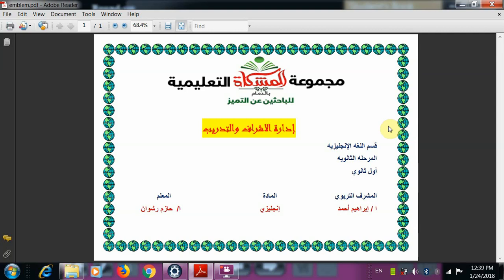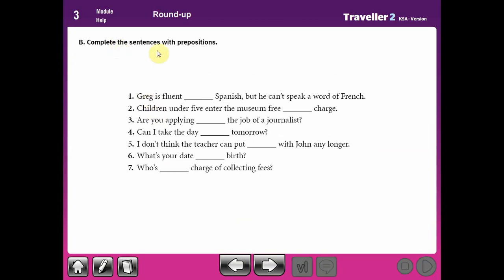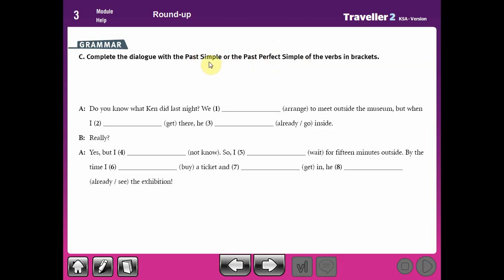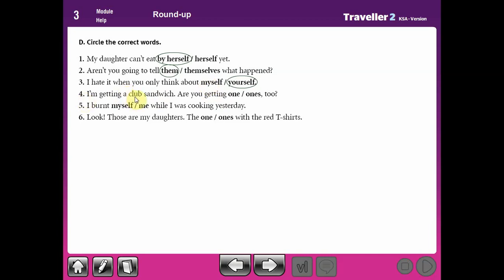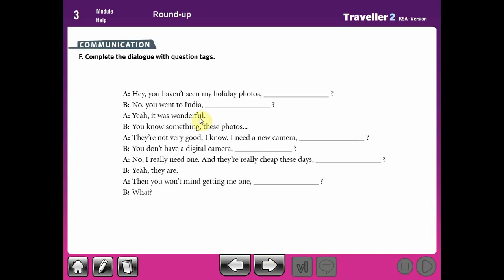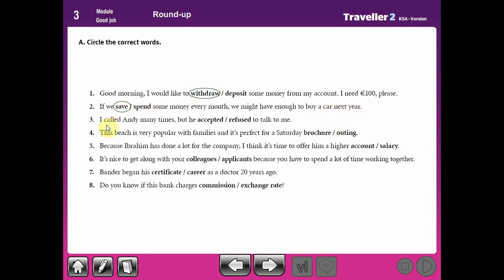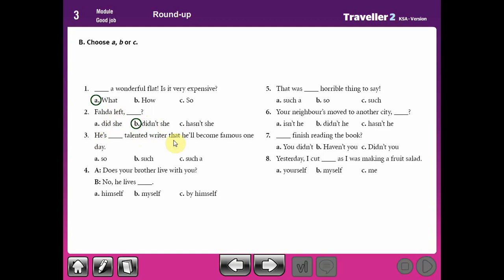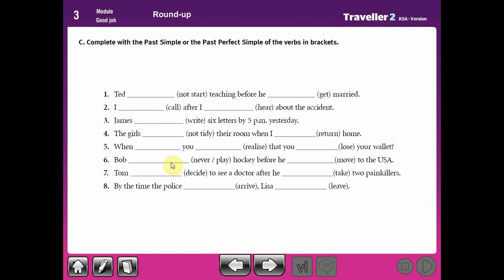Traveller 2- Round up 3